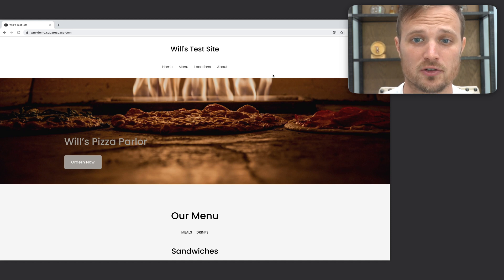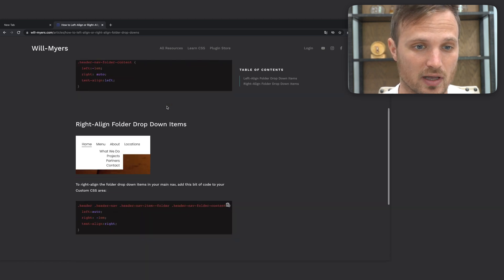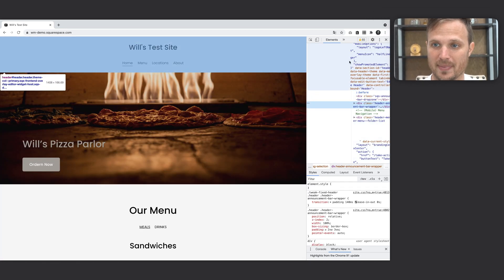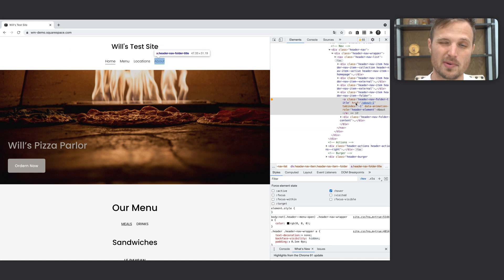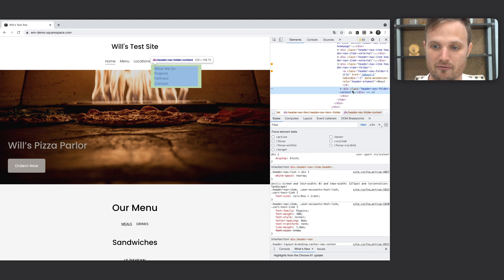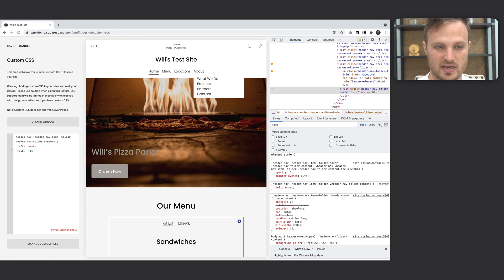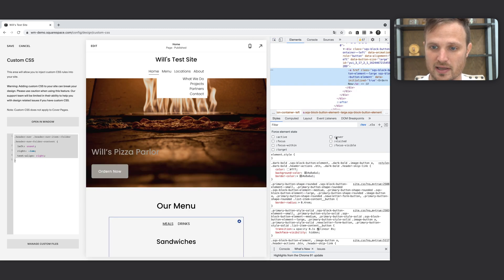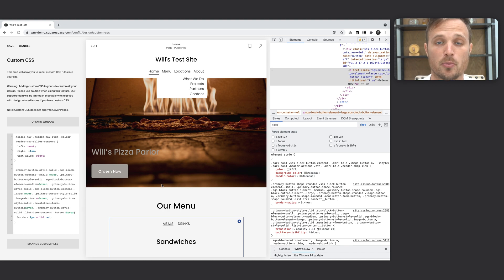Adjust Alignment on Folder Dropdowns (Left or Right)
In this quick tutorial, I'm going to show you how to paste in some code that will adjust the alignment of your Folder Dropdown Items in your main nav.

Then, I'm going to show you a quick Web Inspector Trick that allows you to simulate the hover state of any element.

Timestamps:
0:00 - Paste in Code
1:00 - How to find this code in the web inspector.

Left-Align Folder Drop Down Items
.header .header-layout-nav-right .header-nav .header-nav-item--folder .header-nav-folder-content {
  left:-1em;
  right: auto;
  text-align:left;

Right-Align Folder Drop Down Items
.header .header-nav .header-nav-item--folder .header-nav-folder-content {
  left:auto;
  right: -1em;
  text-align:right;